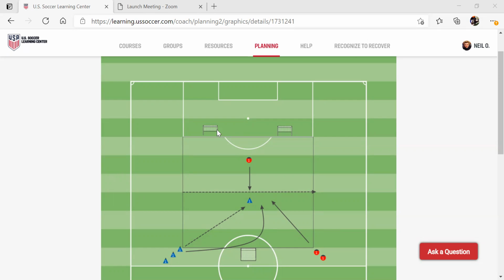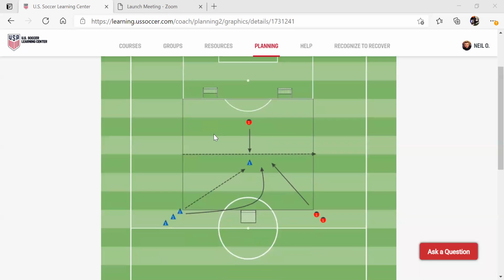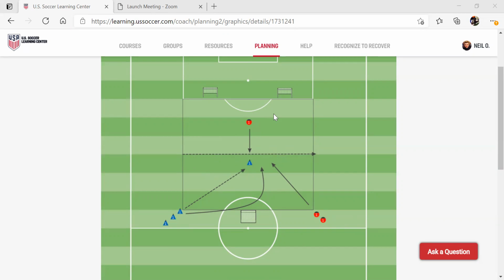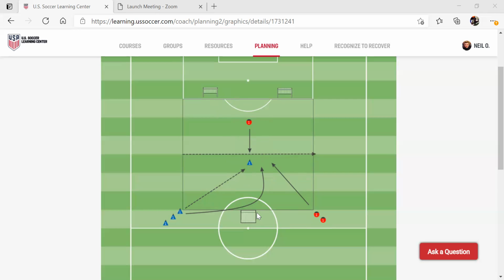Receiving on the half turn